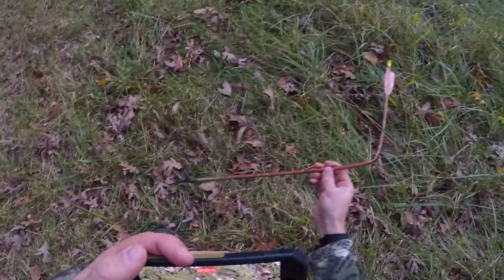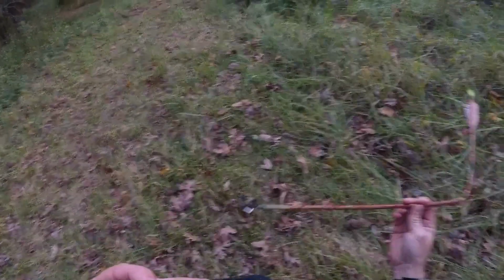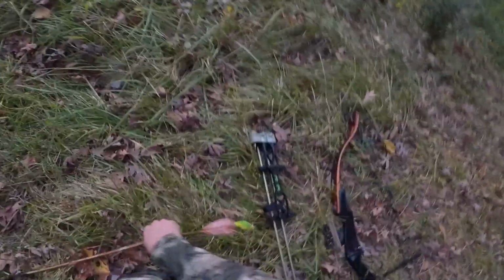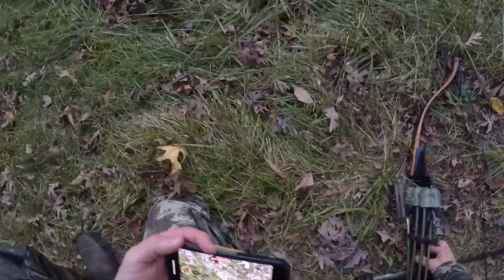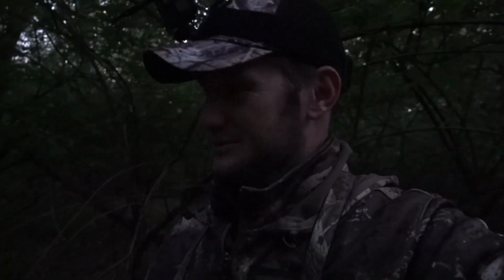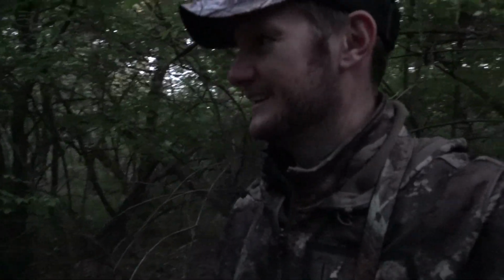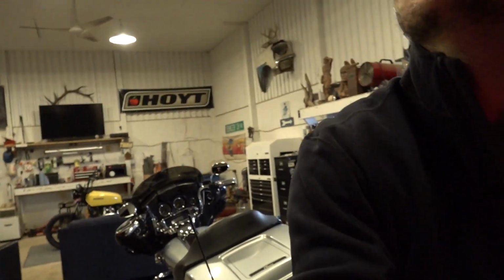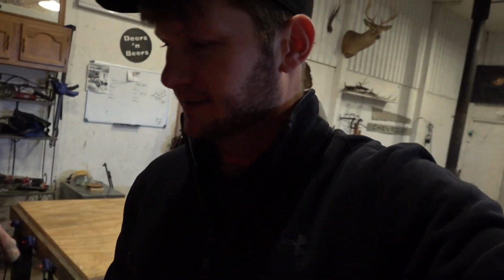Hunting Cheap - Vintage Bowhunting - Doe Tag Filled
I finally got the ol zephyr magnum ready to hunt and into the tree. It's maiden voyage was a success! Old gear is slow and loud, but this is proof you don't need a brand new bow with lots of high dollar accessories to get some meat in the freezer. Basically, it’s a how to on getting into our sport for less money!

Low FOC and SLOW FPS

100gr muzzy on 30” Easton XX75 2217 with 4 inch feathers

Web - EssentialOutdoorsman.com